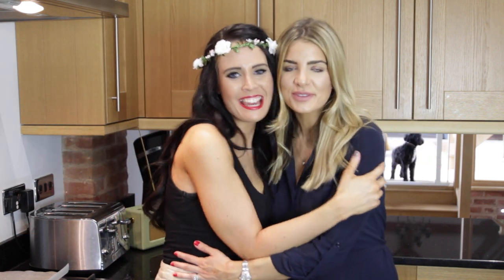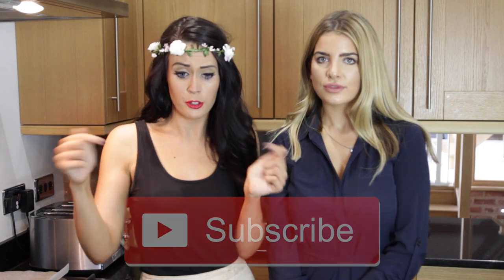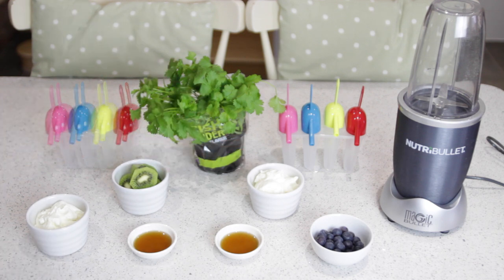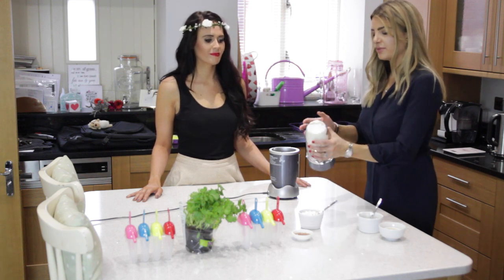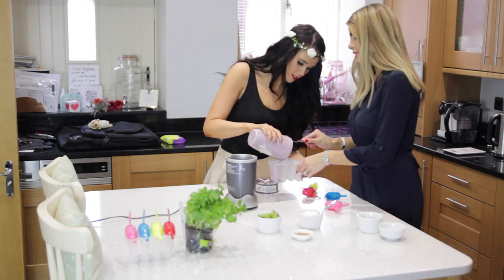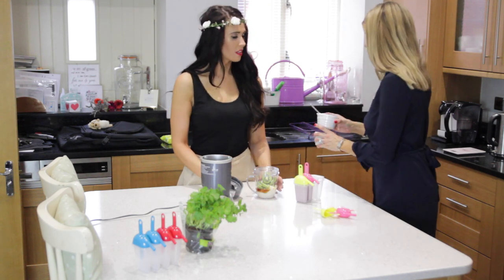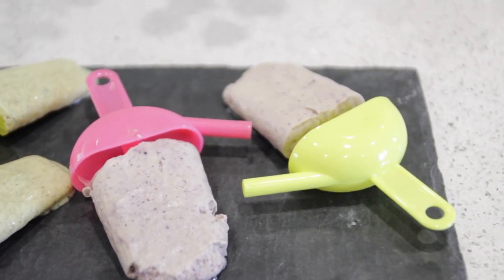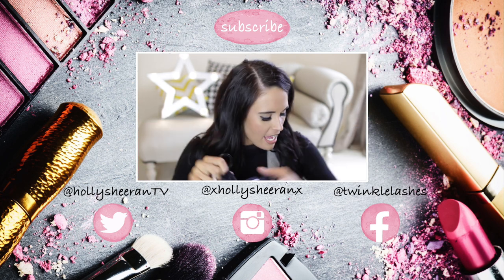♡ How To Make Healthy Yoghurt Ice Lollies ♡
How to make healthy yoghurt ice lollies. Today me and my friend Natalie are showing you a super easy recipe for yoghurt ice lollies that are perfect for the summer! EXPAND!

I'VE TEAMED UP WITH BULLYING UK!
TWEET THEM! @bullyinguk

Holly Sheeran
Vermont House
Nottingham South and Wilford Ind. Est
NG11 7HQ

♡ The Recipe ♡

Makes 3 berry lollies & 3 green goodness lollies

Leave to set overnight

Ingredients:

For the berry lollies:
50g blueberries
150g Greek yoghurt
1 tablespoon maple syrup

For the green goodness lollies:
2 kiwi fruits
150g Greek yoghurt
1 tablespoon maple syrup

Method:

Blitz all the ingredients for both lolly’s separately in a blender, then transfer to the lolly mould and place in the freezer to set overnight.